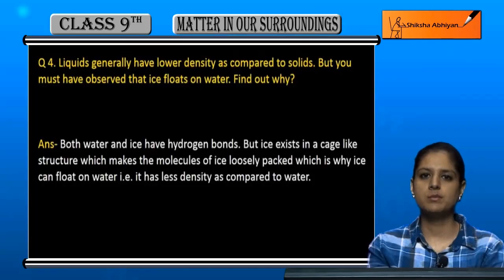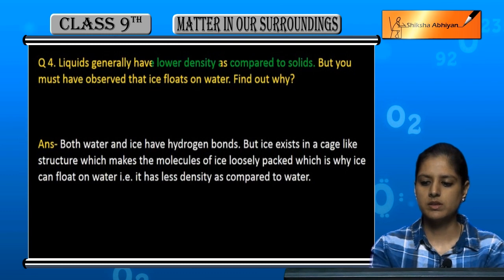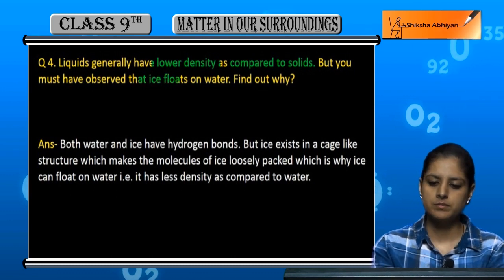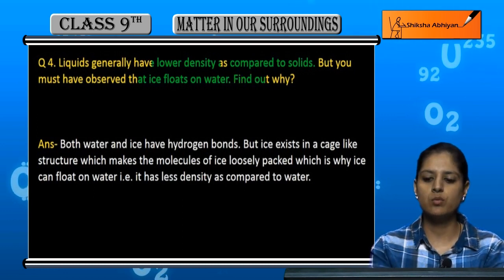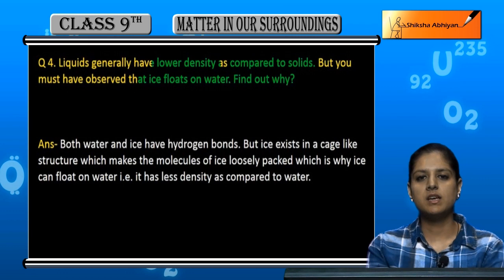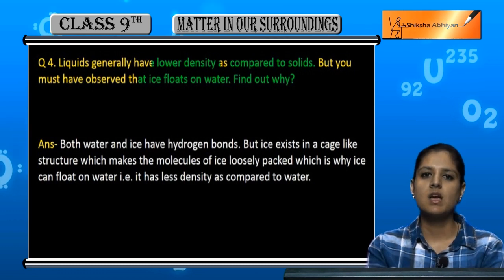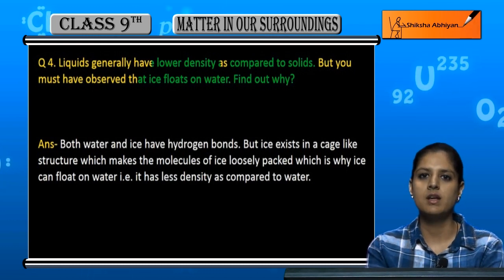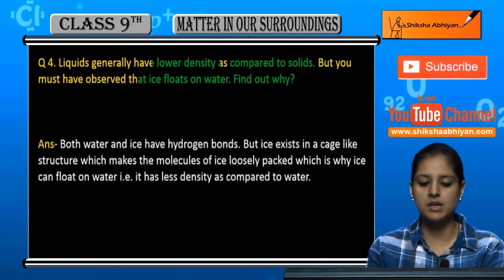Q4 Why does ice floats on water?